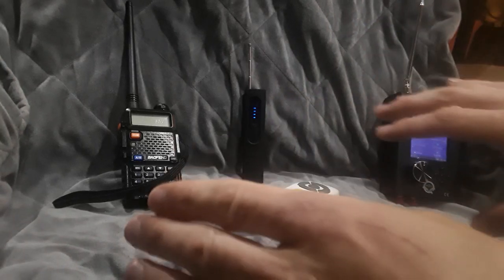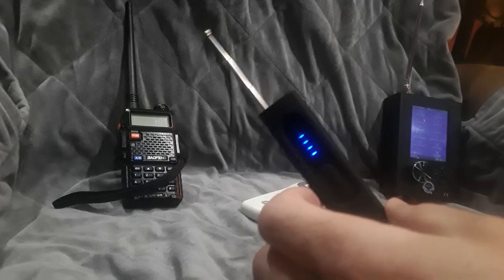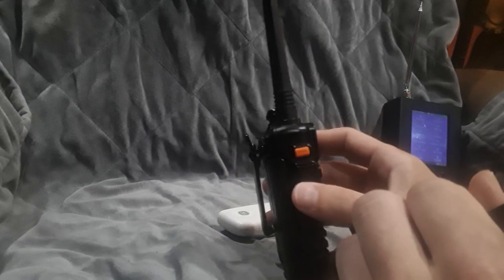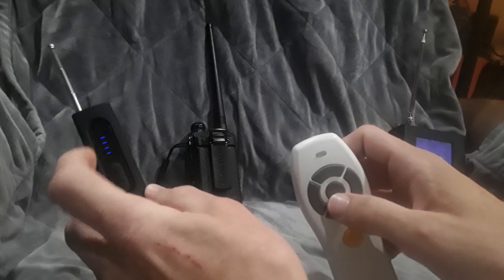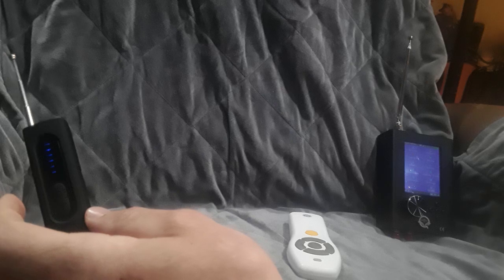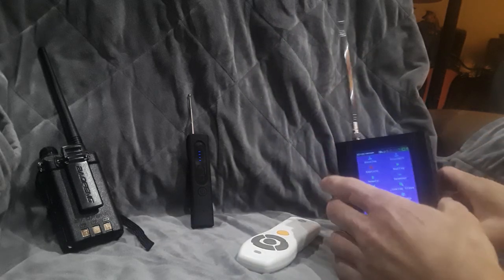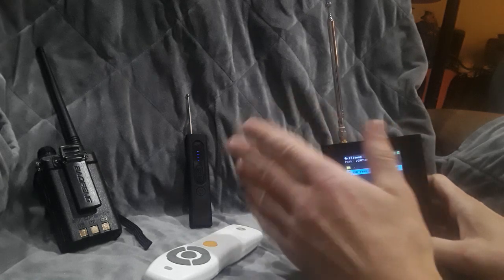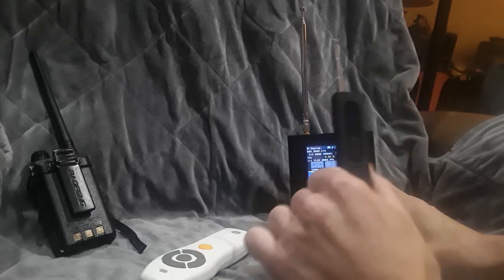X13 RF Signal Detection Demo: HackRF Portapack / Baofeng /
Testing RF Signal Detection On X13 affordable bug detector device, sold on the internet. We use a baofeng, wireless remote, and HackRF + Portapack to test the sensitivity on the X13. This one claims to find hidden GPS, cameras, and other electronic spy devices. Today is the unboxing video with minimal tests. Later, we may set up some additional real-world examples to test out.

The baofeng UV-5R is a very powerful radio, and isn't quite the right power level - so we break out the HackRF + Portapack, to more closely mirror a lower powered transmitting 'bug'.

While I bought the X13 (thanks for supporting this) to test on video for everyone, in a real situation, if an employee or criminal installed hidden cameras / microphones in your business, the X13 could work for you. But how close might you have to be? Watch the video to find out.

Share the video to educate, spread awareness, and help strengthen the networks upon which transparency / journalism depend.

We have seen various stories over the years, millions and millions of dollars invested into trying to break the privacy / security / anonymity of innocent people around the world.

If you learn something here, please consider supporting below (sharing a video on social media is another great way to support this, motivating more time to new content)

MONERO:48qtspi5En44mJZLeiMoHYFEmuJfQYb5DLQxLDr7d1NXc53XaAvoT8PS3wBrhEc3VY1wxu5Rgw6oKBYgahpSAYnpHntbQNM